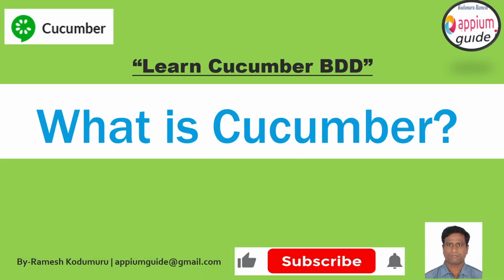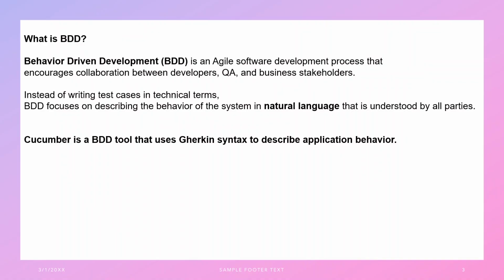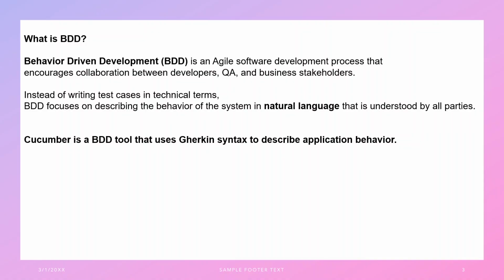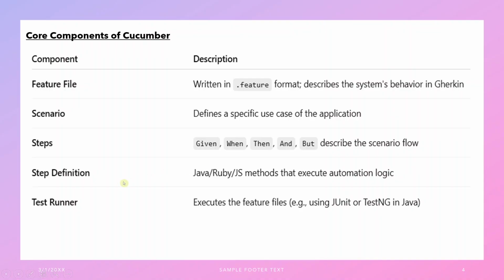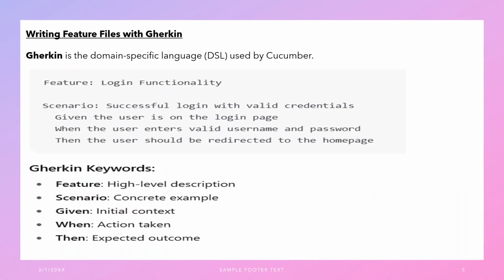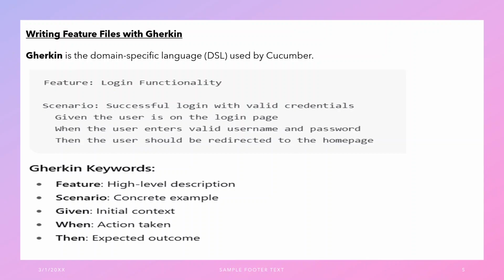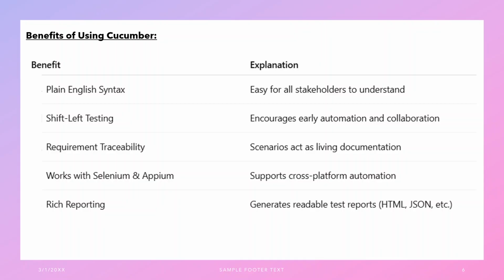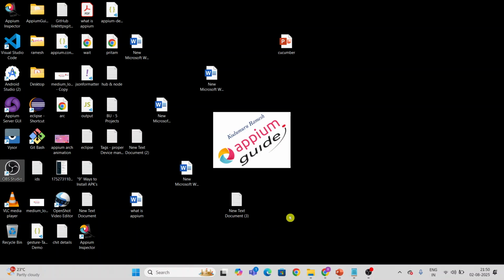What is Cucumber(Step-By-Step Details)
Following Points will be covered in the video:
1. What is Cucumber?

2. What is BDD (Behavior-Driven Development)?

3. Core Components of Cucumber

4. Feature Files with Gherkin

5. Benefits of Using Cucumber

cucumber tutorial

bdd testing

cucumber explained

cucumber automation

cucumber java

cucumber for beginners